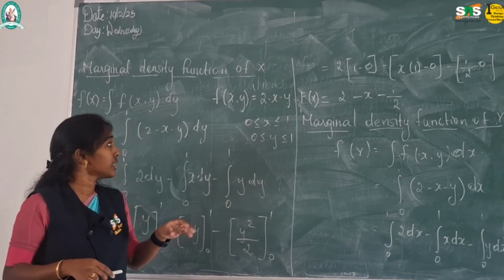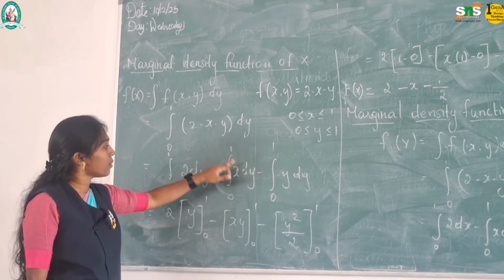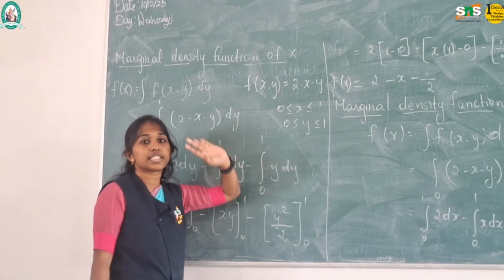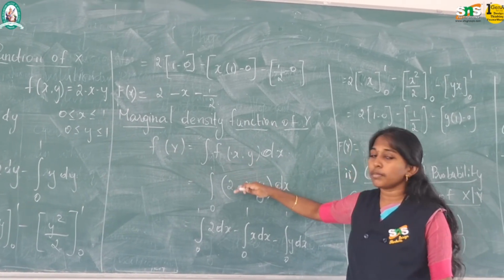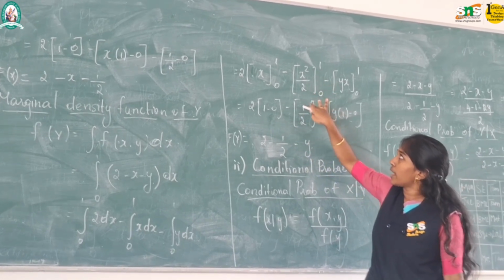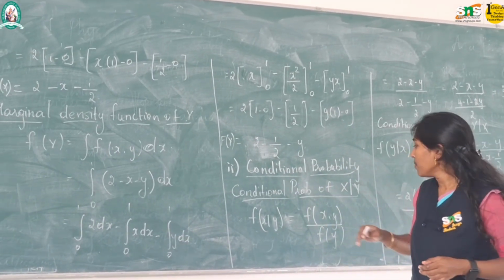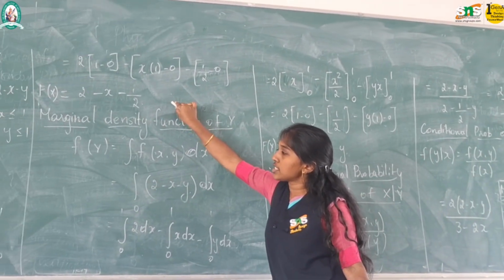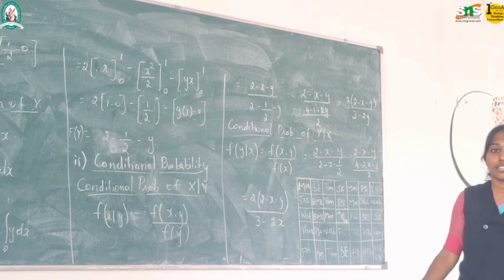Marginal Density Function | SFDA | SNS Institutions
Unlock the Power of Marginal Density Functions! 🤔

Dive into the world of multivariate distributions with our in-depth video on marginal density functions! 📈 Whether you're a statistics student, data science enthusiast, or just curious about probability, this video is for you.

In this video, we'll cover:

- What are marginal density functions and why are they important?
- How to find marginal PDFs and PMFs from joint distributions
- Interpretation and applications in real-world scenarios